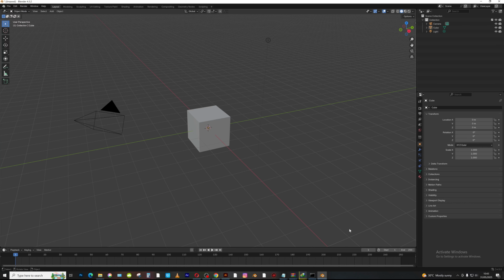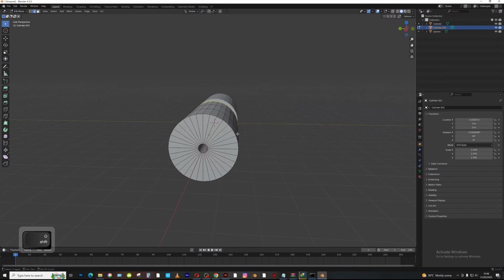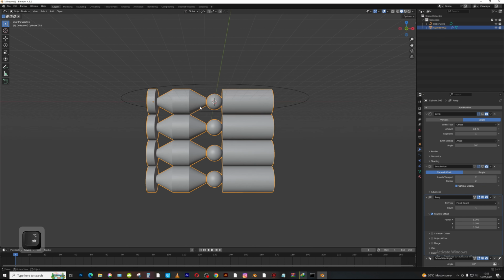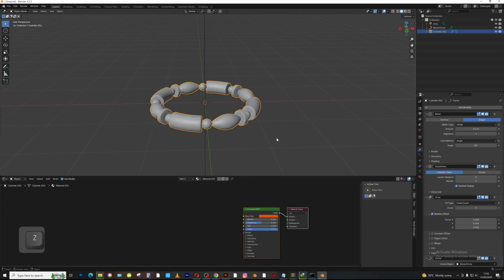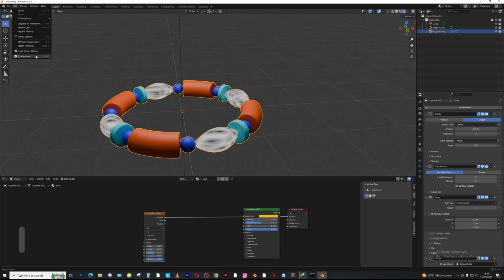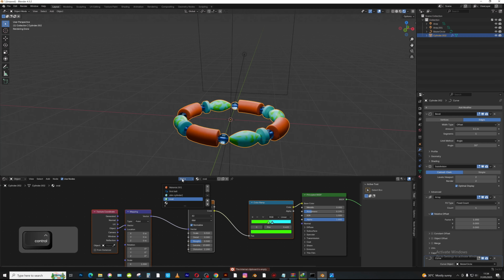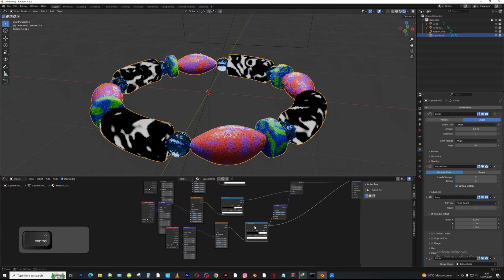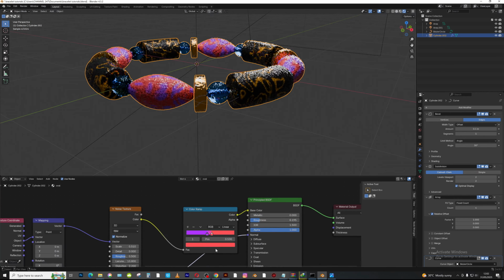Modelling Bracelet in Blender (Beginner Tutorial)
In this tutorial, we learn to use the array modifier to create simple patterns